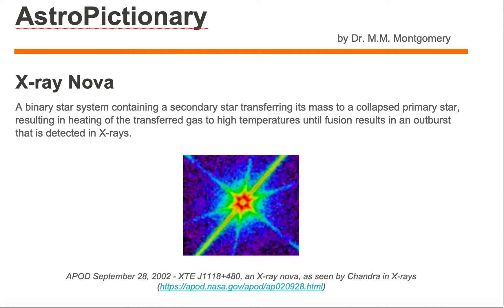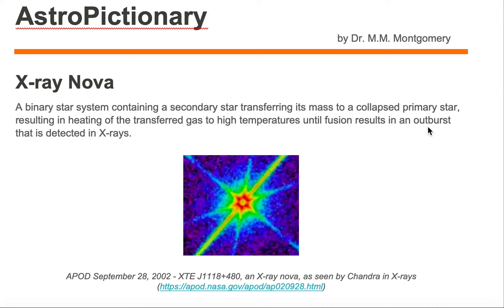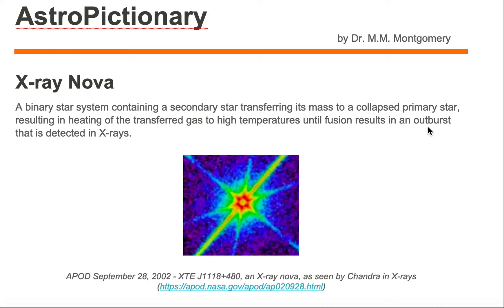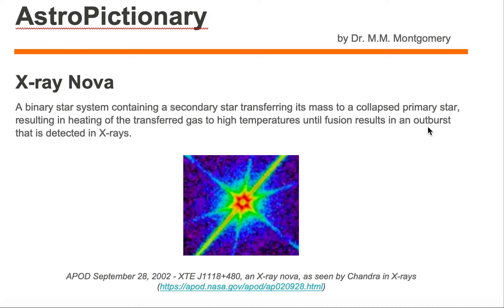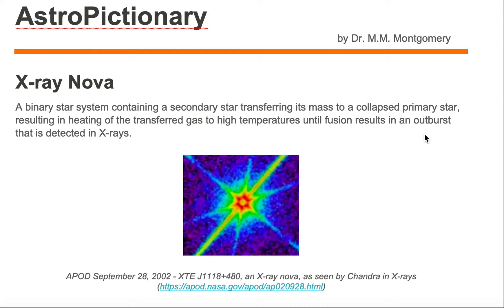X-ray nova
Vocabulary word X-ray nova